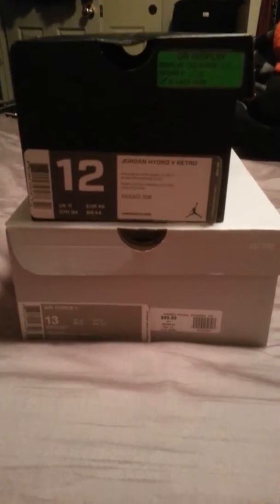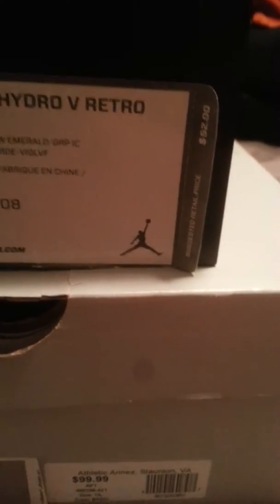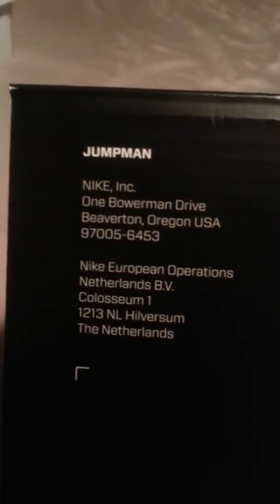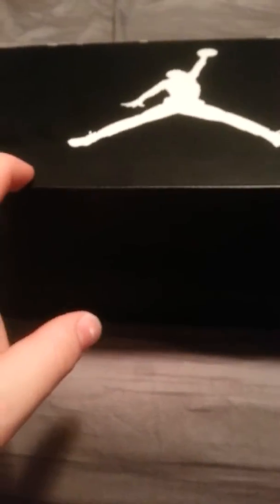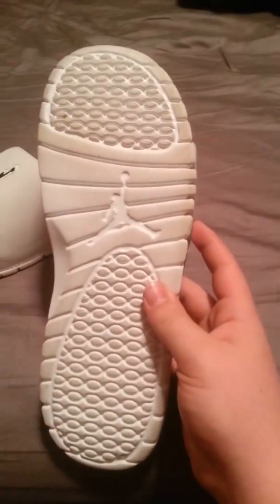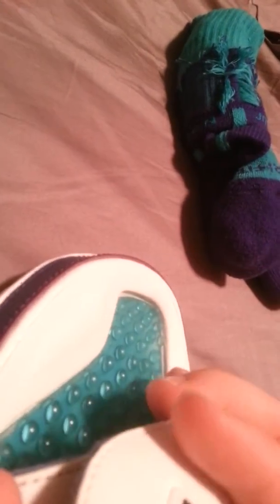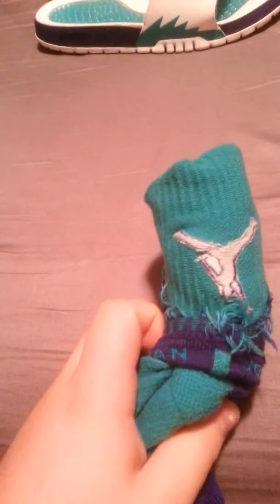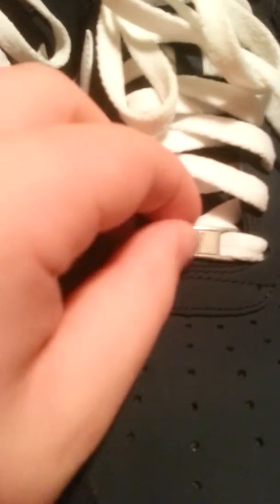Hydro 5 "Grape" Slides & AF1'S unboxing